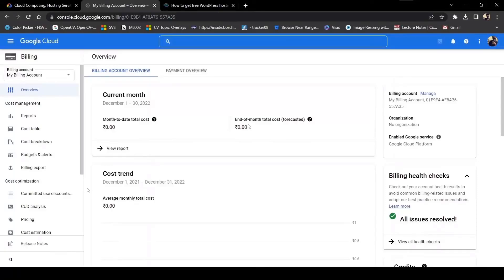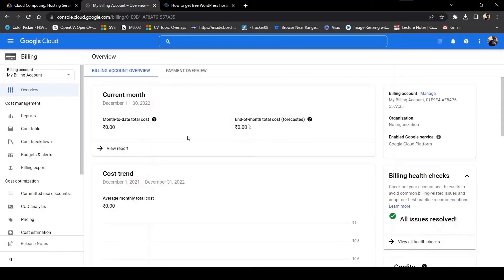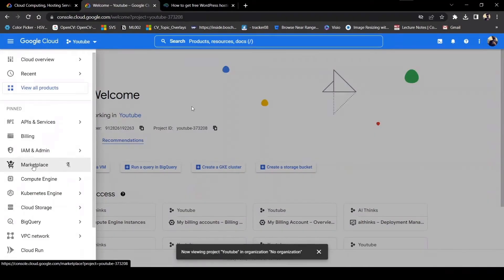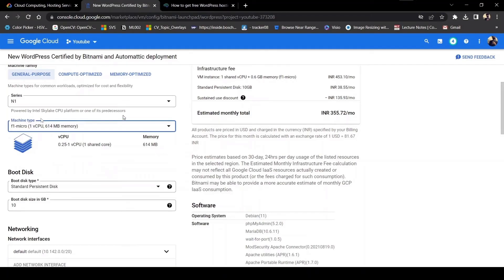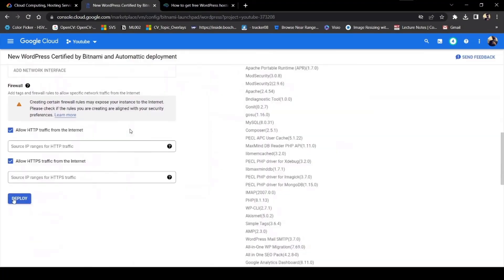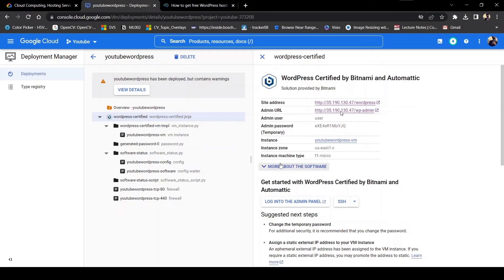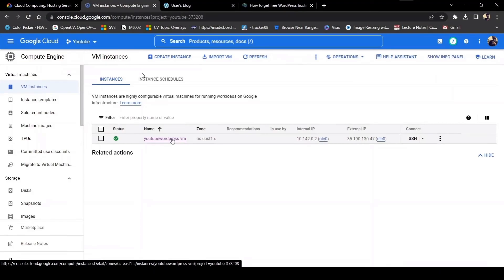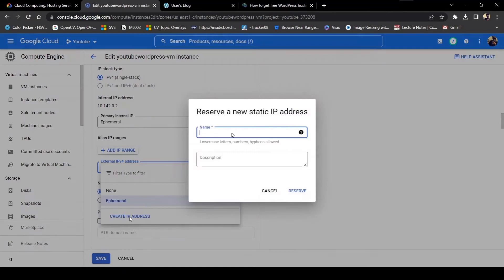HOST WORDPRESS WEBSITE ON GOOGLE CLOUD FOR FREE 2025! (FULL GUIDE)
Welcome to the ultimate guide on how to host your WordPress website on Google Cloud for free! In this step-by-step tutorial, we'll show you the exact process to get your website up and running on the powerful Google Cloud platform without spending a dime

0:00 INTRO
0:04 TUTORIAL